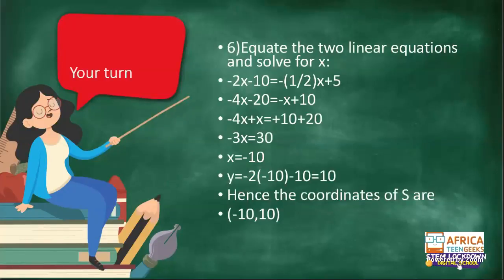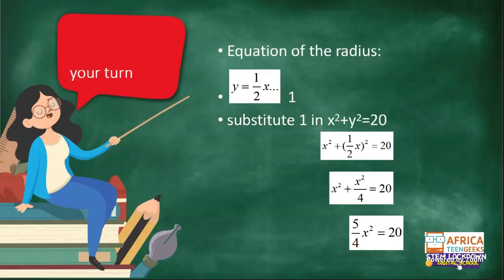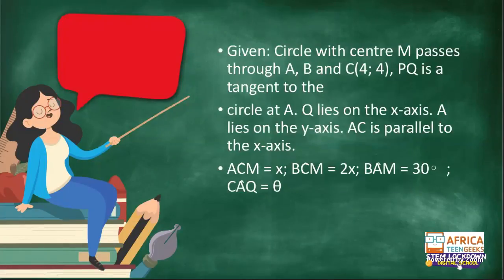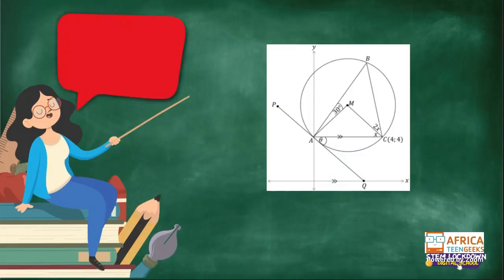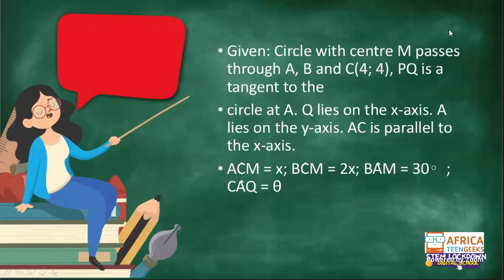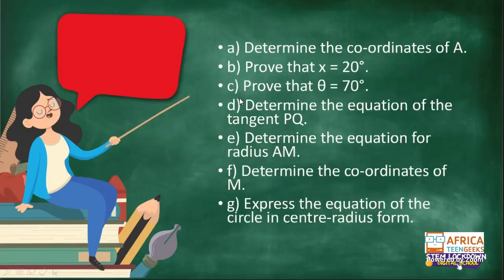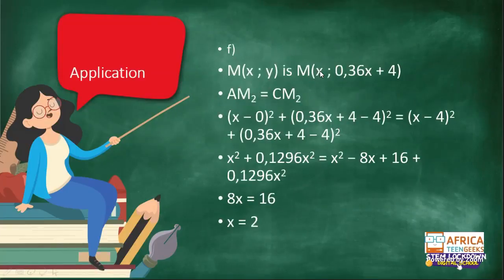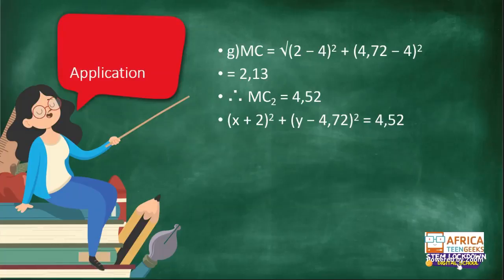Grade 12 Math 4 June 2020 Tangent line equation